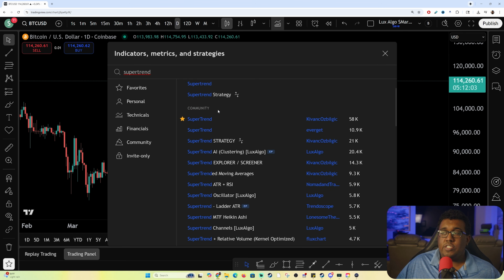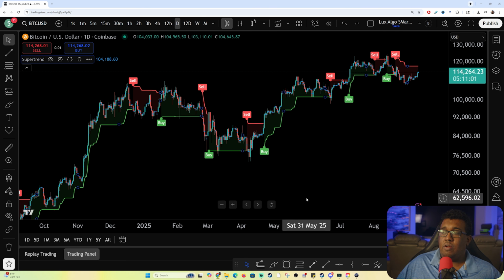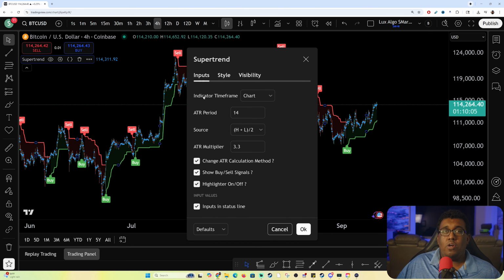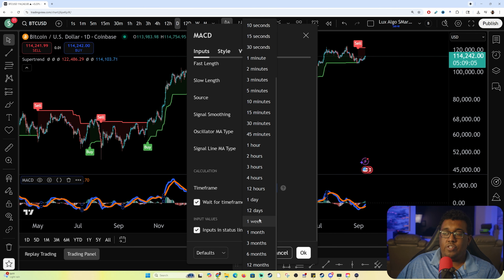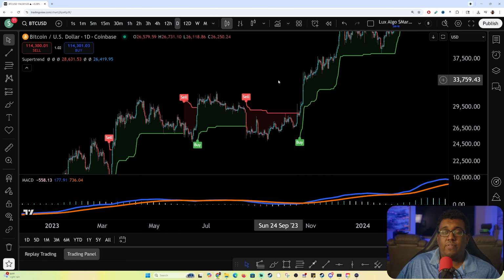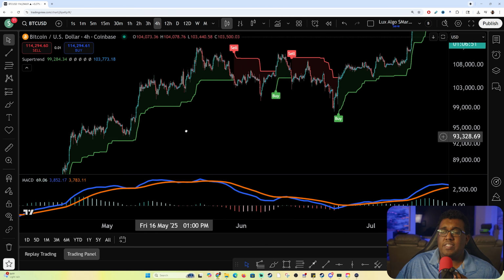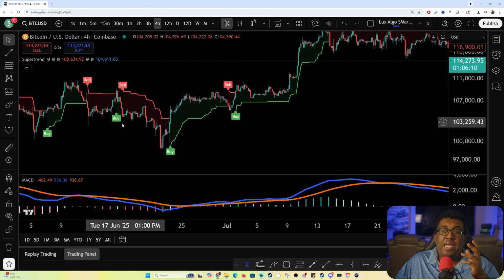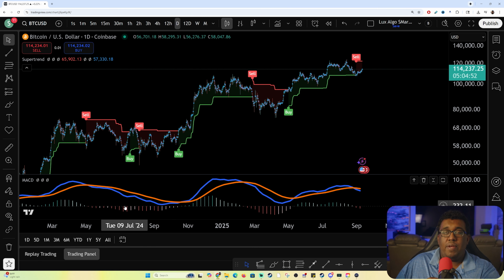The Only Supertrend Strategy You Will Ever Need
In this video, I reveal the ultimate Supertrend trading strategy for beginners. You will learn the best Supertrend settings for all timeframes, giving you a powerful edge in the financial markets. I'll cover the core concepts of the Supertrend indicator, including how to read it, avoid false signals, and combine it with other tools for a high-probability trading strategy. This Supertrend tutorial is designed to take your day trading and swing trading to the next level. We will be using this strategy to identify clear trends and execute trades with a high probability of success. This beginner's guide is the only Supertrend strategy you will ever need to become a consistently profitable trader.

Claim Your VIP Access & Exclusive Bonuses:
Trade with the platforms that give you the edge.

00:00 Adding and Configuring the Supertrend Indicator
00:26 Optimized Supertrend Settings for Different Trading Styles
01:35 Swing Trader Settings for Four-Hour Charts
02:06 Settings for Day Traders: 15-Minute to One-Hour Charts
02:44 Enhancing Supertrend Signals with MACD on Multiple Timeframes
04:59 Trading on Four Hour Charts
06:41 Improving Trading Strategy on Lower Timeframes
07:48 Avoiding Market Traps and Finding Good Trading Signals

Unlock Your Trading Edge:
My #1 Trading Tool:

Learn My Top Trading Strategies:
(Click the links below to watch my best tutorials)

📘 Keep Learning
How to use Supertrend, step by step, free on my